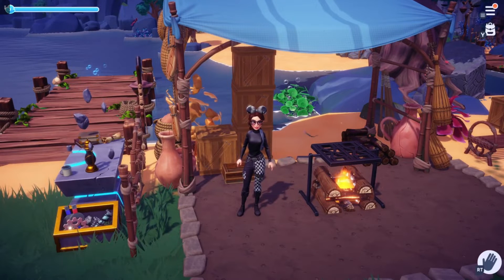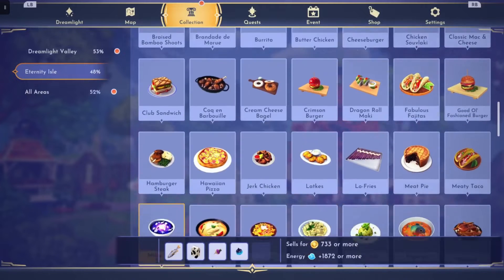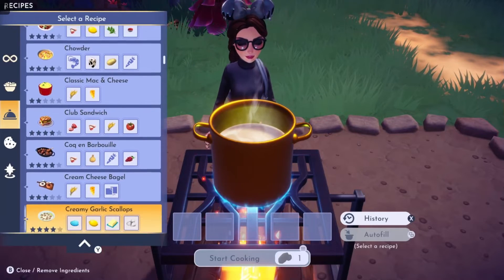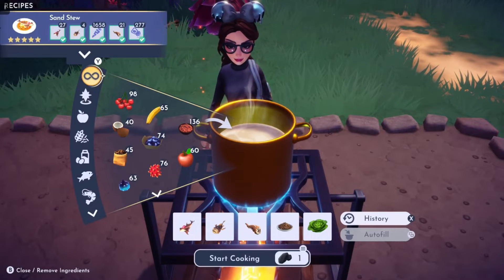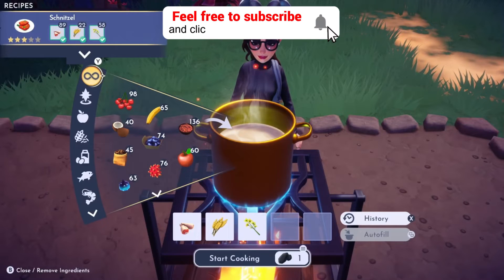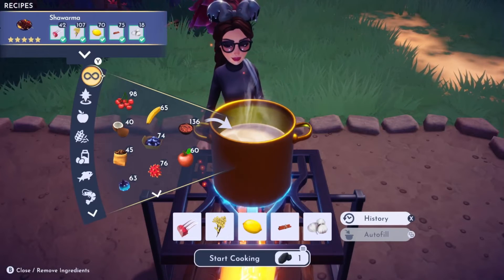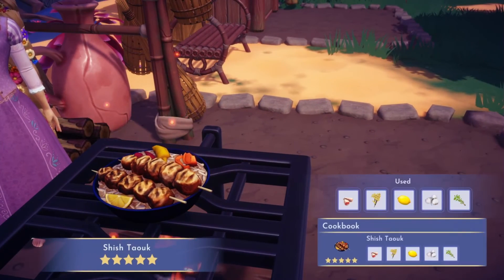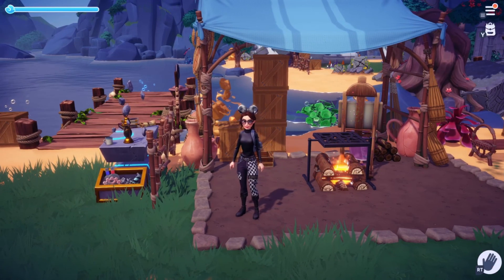Disney Dreamlight Valley | How To Cook Eternity Isle Entrées | Part 7 of 8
Disney Dreamlight Valley - Eternity Isle Entrees

🍛 Entrees included in this video: Ruby Masoor Dal, Sand Stew, Sausage and Sauerkraut Platter, Schnitzel, Sesame Seed Bagel, Shawarma, and Shish Taouk.

Music from Uppbeat:
*Rain sound effect by ZENmix @ Pixabey